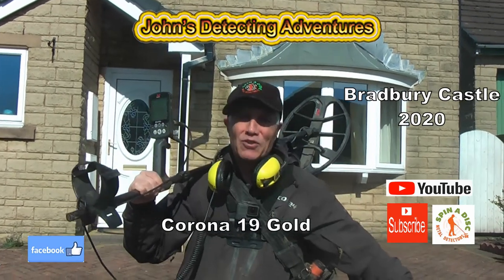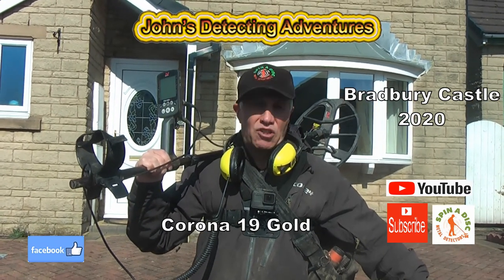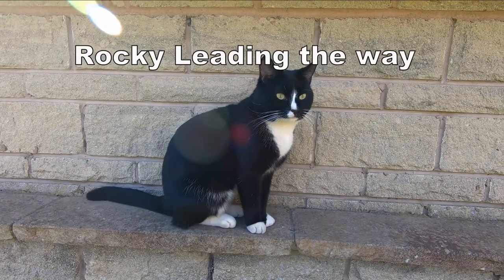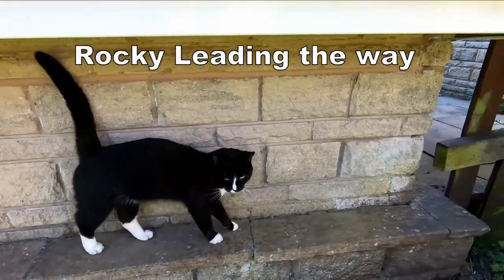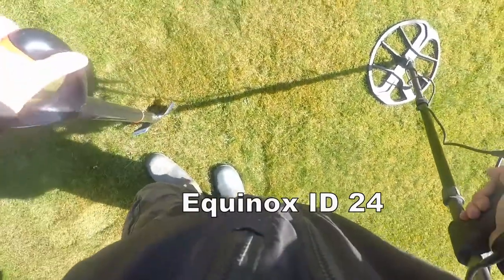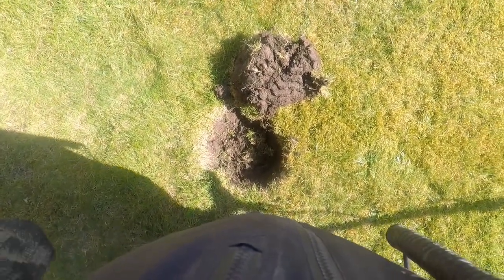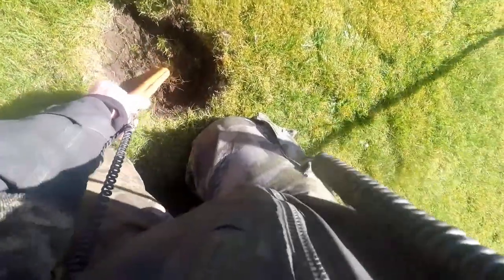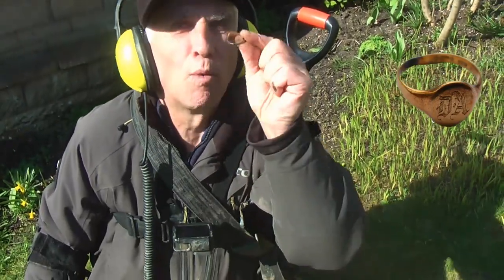Staying Safe in Lock Down Covid Period Detecting in tHE BACK GARDEN